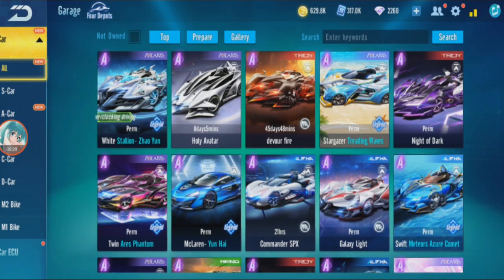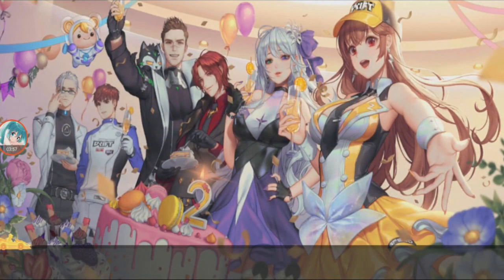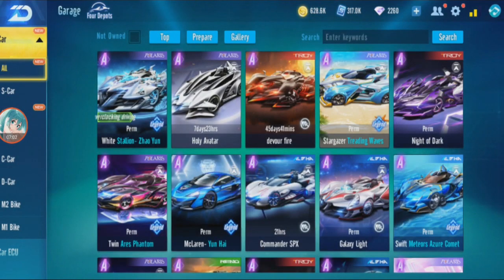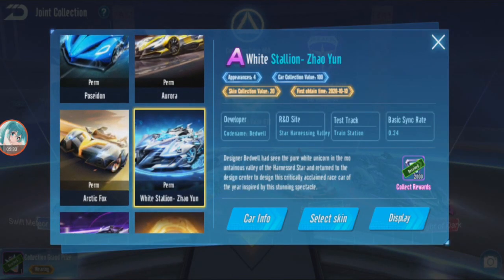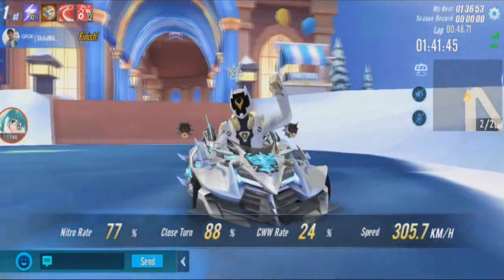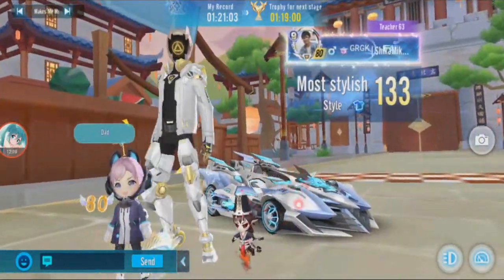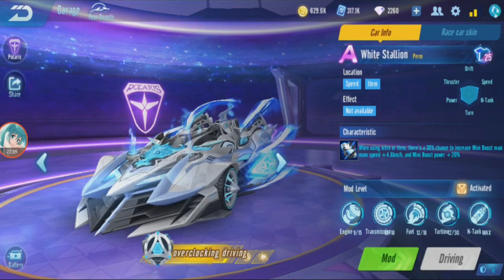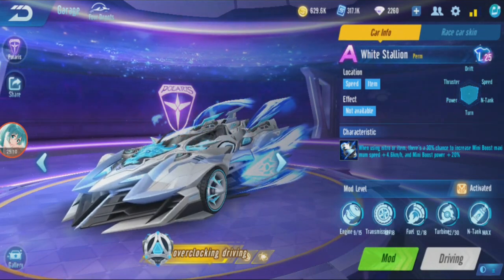White Stallion Zhao Yun Skin + Infinity Chip 【Garena Speed Drifters】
reviewing another old car that has a new skin.
this one is ranked above S-Dawnbreaker after Infinity Chip. Let's see why.

(Shoutouts) Thank you for joining my membership:
SILVER TIER: Dzack Gaming

Bronze Tier: Tuffy Rushy, Zhun96, vp ༺Kirito༻
Songs:
So Lit, At The Game, Beat Your Competition, Take You Home Tonight, Educated Man